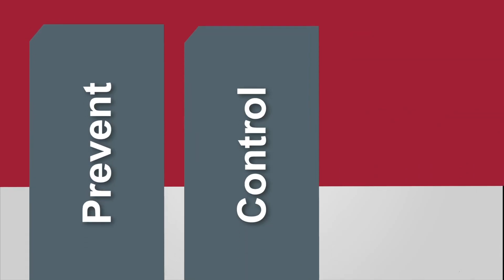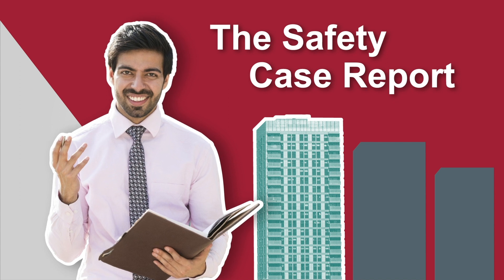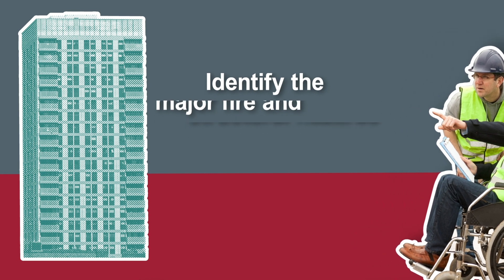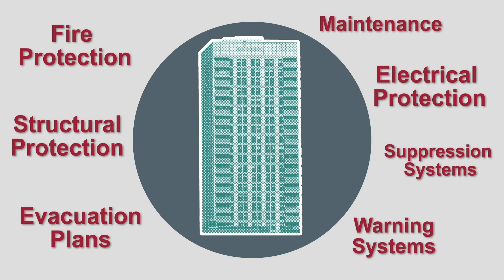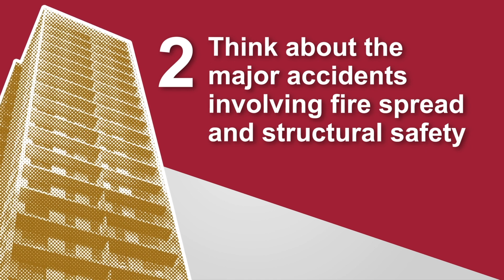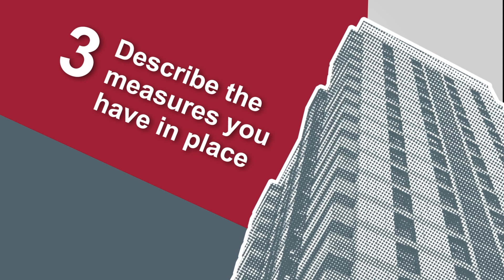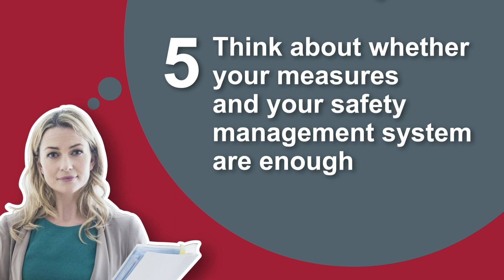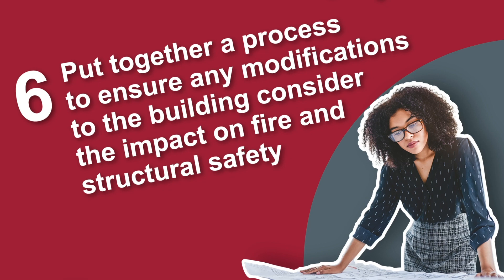Building Safety - Safety Cases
Learn about safety cases and safety case reports for high-rise residential buildings.